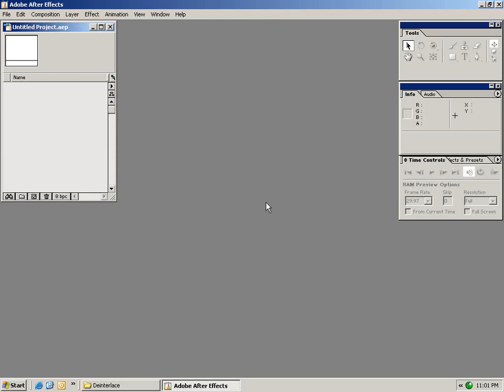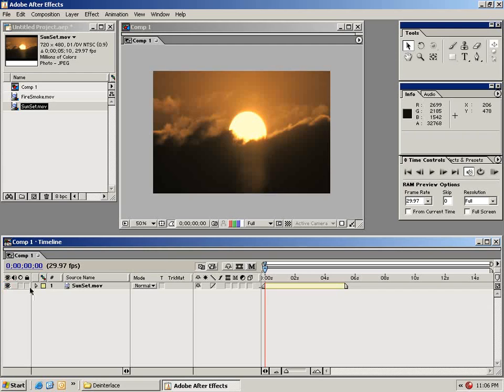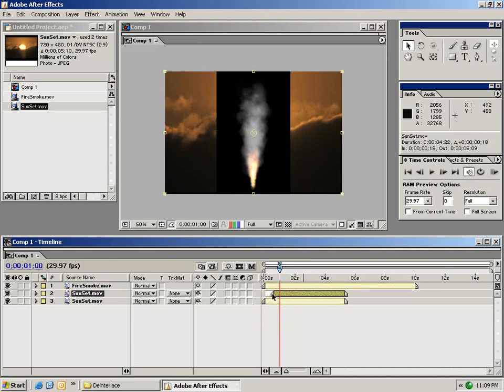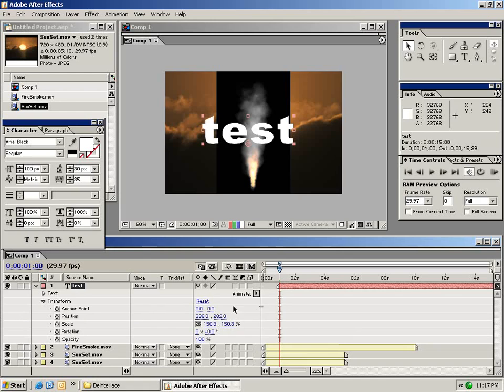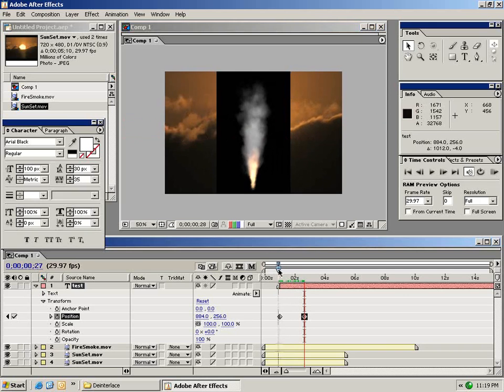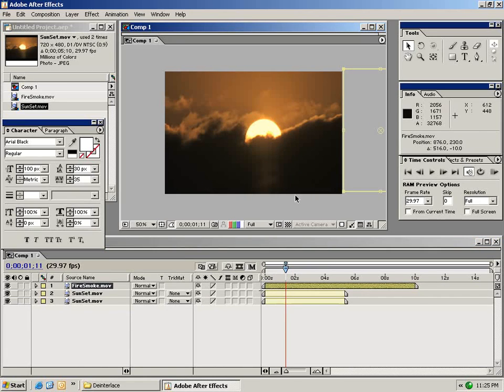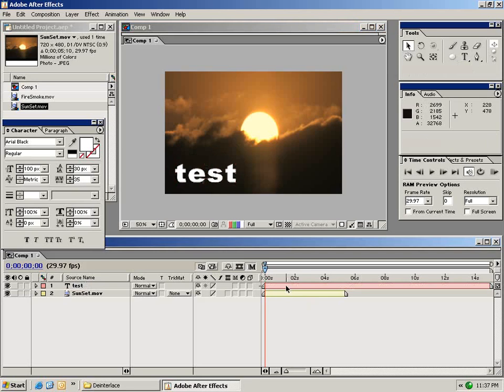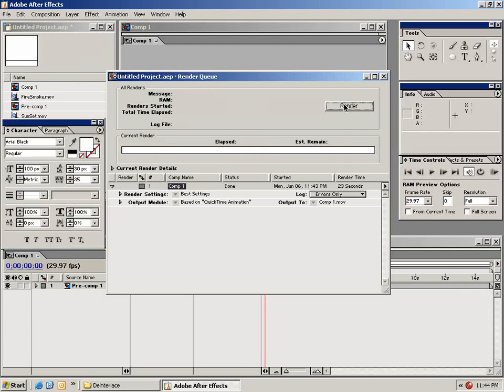04 After Effects 101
04. After Effects 101
• Learn the basics of After Effects 6.5 Pro & UI
• Importing video, effects, keyframes & rendering

Check out our Basic Training Series for a more in depth look at After Effects essentials.